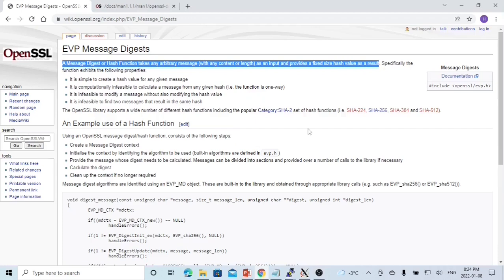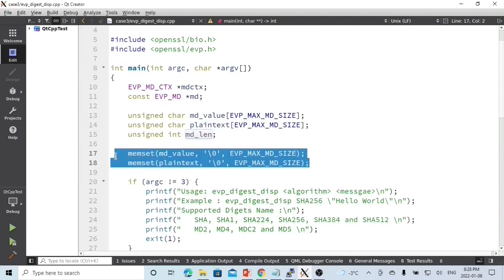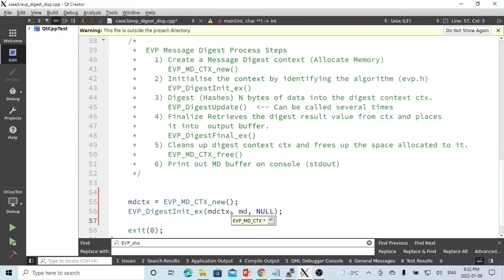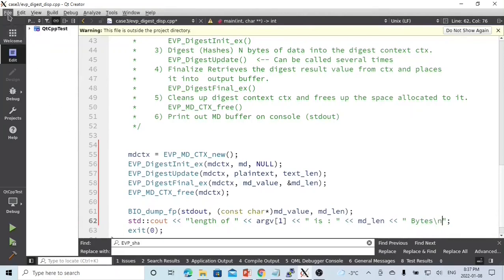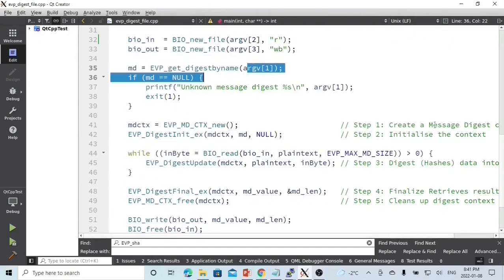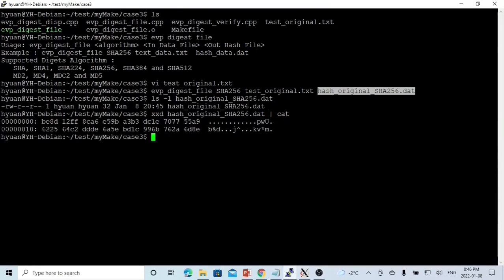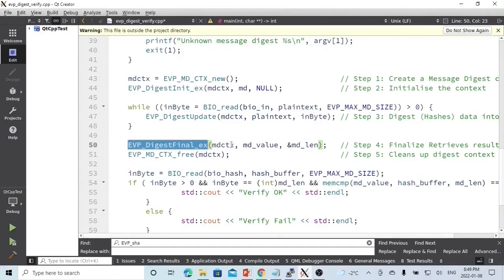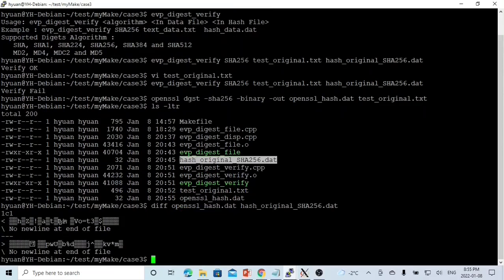C++ Programming on Linux - OpenSSL EVP Message Digest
OpenSSL  EVP Message Digest
 A Message Digest or Hash Function takes any arbitrary message (with any Content or length) as an input and provides a fixed size  hash value as a result. It is common used in secure data processing API.
This short video demonstrated how to use OpenSSL Message Digest Mechanisms to verify integrity of data files.